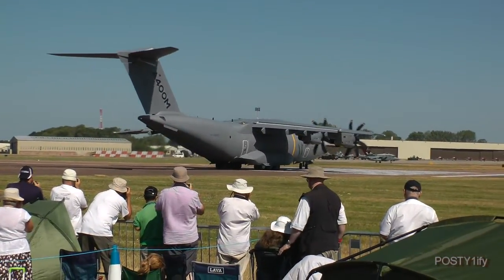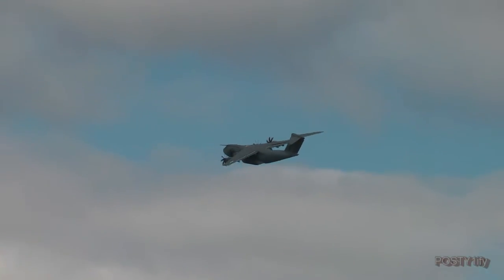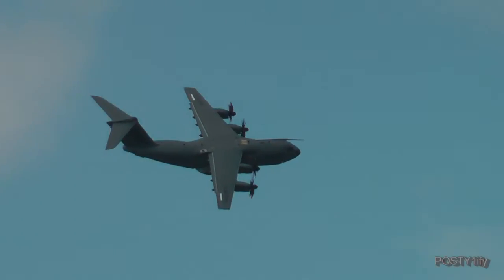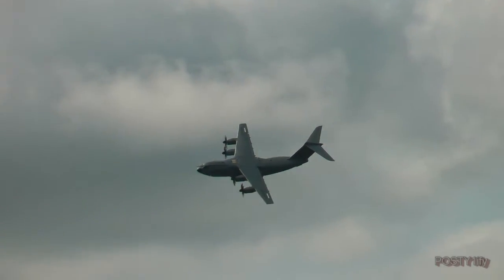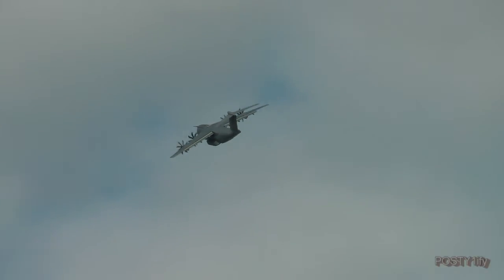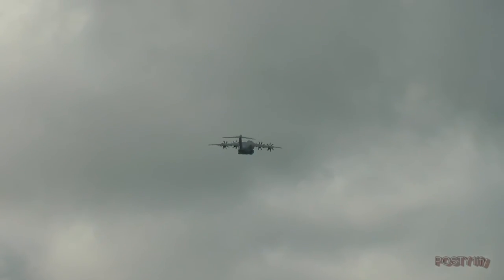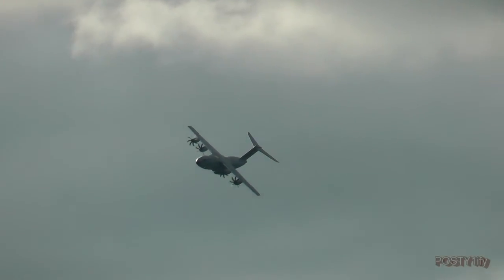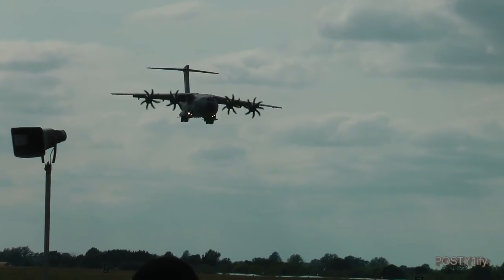2013 RIAT Airbus Military A400M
An aircraft representing the future shape of military transport will provide one of the most imposing sights during this summer's Air Tattoo flying display.

The Airbus A400M, which will be based at RAF Brize Norton, is designed to transport troops and equipment. It will replace the C-130 Hercules once it enters service.

The aircraft, which first appeared at the Air Tattoo in 2010, is built by Airbus Military in Seville, Spain, and is powered by four Europrop TP400-D6 engines, one of the most powerful turboprop engines ever built allowing the aircraft to perform very short take-offs and achieve impressive rates of climb.